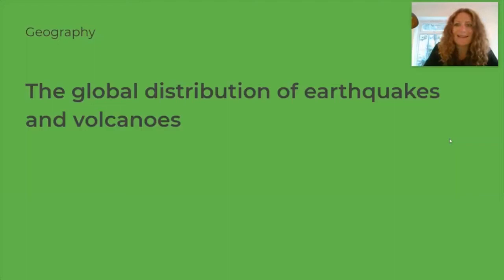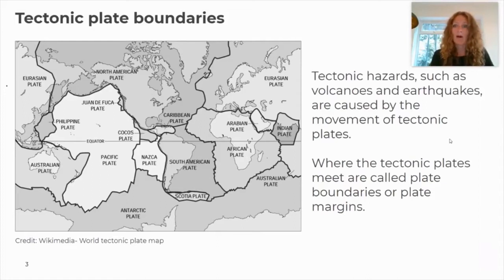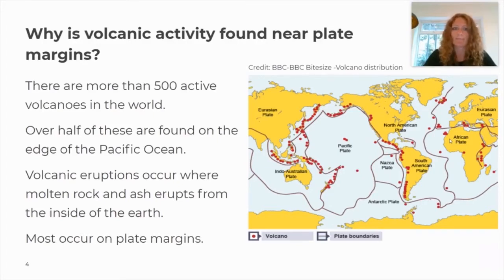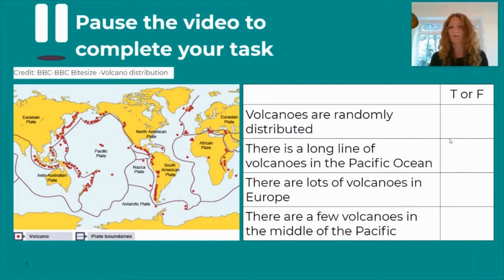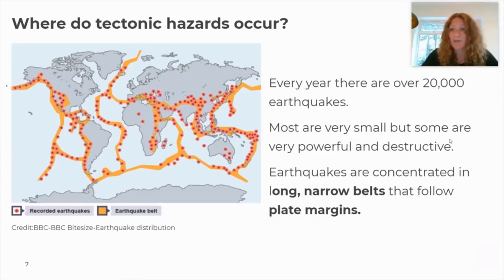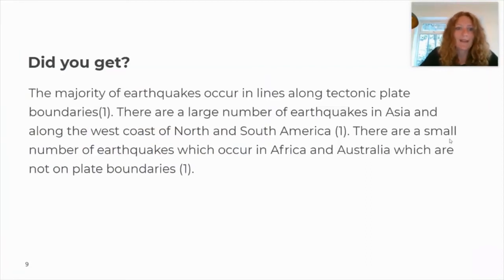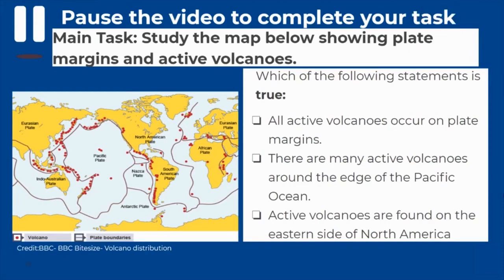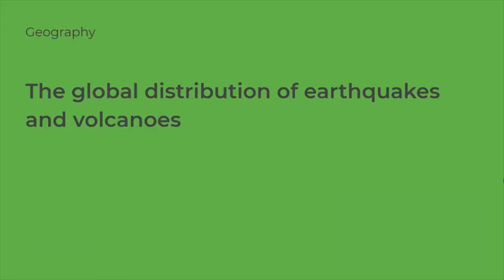2.2 The global distribution of earthquakes and volcanoes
GCSE Geography Tectonic hazards